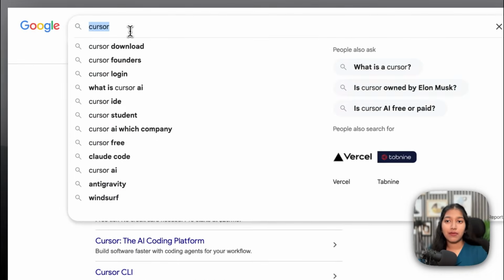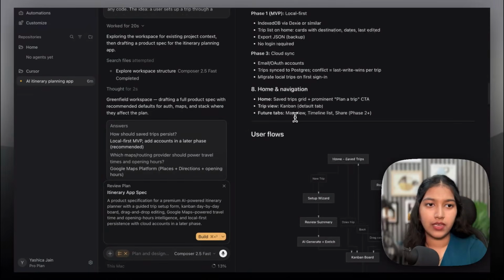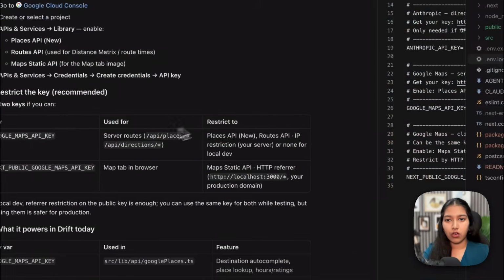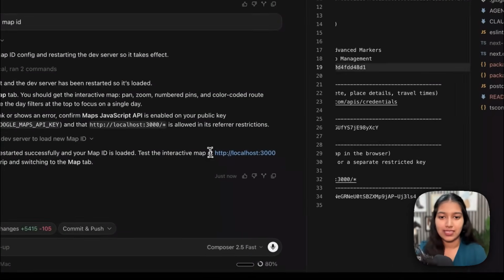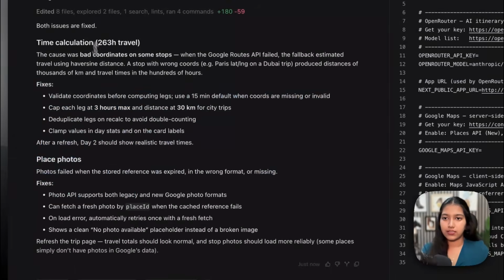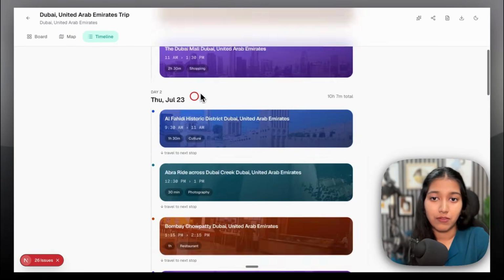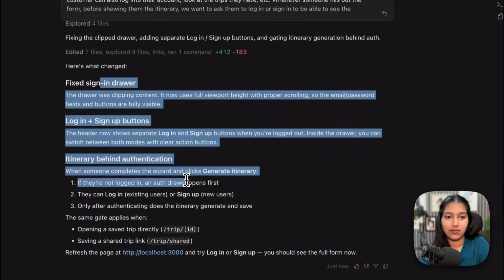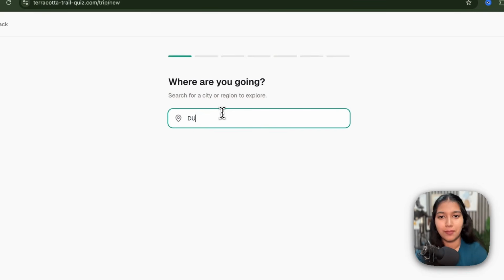Cursor AI Crash Course: Build & Launch a Real App (No Code)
Think Cursor is only for developers? Think again. In this video, I build a complete, working AI travel itinerary app in Cursor without writing a single line of code, and take it all the way from a blank folder to live on the internet.

If you have been putting off Cursor because it looks intimidating, this is your crash course.

✅ Looking for AI systems? Work with me

00:00 Why Cursor For Non Developers
01:09 Setting Up Your Workspace
01:29 Picking Your AI Model
02:22 The Plan Build Deploy Loop
03:06 Defining What You'll Build
04:08 Writing A Product Brief
05:46 Answering The Agent's Questions
06:23 Reading Your Product Spec
07:09 Shipping Your First MVP
09:22 Choosing Maps And LLM Providers
10:20 Collecting Your API Keys
12:50 Wiring Up Real Integrations
13:17 Stress Testing The Build
15:17 Giving Feedback That Fixes Bugs
16:31 Making The Map Interactive
17:51 Debugging With Screenshots
19:27 Adding Features On Demand
22:48 When To Switch Models
23:10 Moving From Backend To Design
25:07 Letting Subagents Do The Work
26:00 Iterating On The UI
28:44 Making The App Feel Consistent
30:15 Installing The Supabase Plugin
31:59 Auth And Database Security
32:37 Verifying The Full Flow
34:14 Getting Deployment Ready
34:57 Domain And Hosting Explained
36:32 Connecting Hostinger To Cursor
37:44 Taking Your App Live
38:35 What You Built